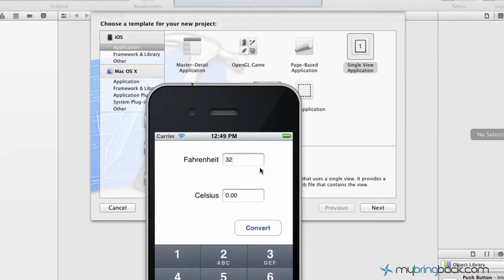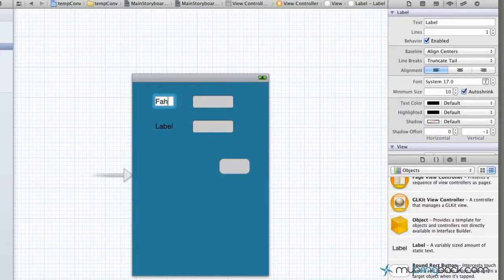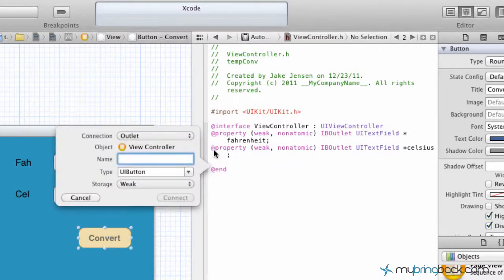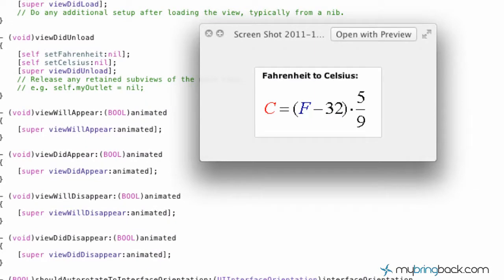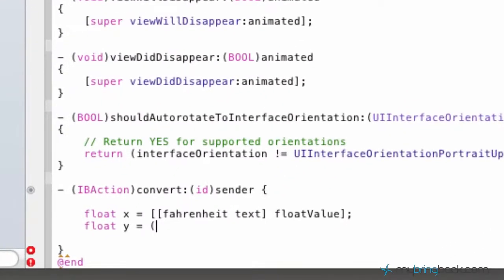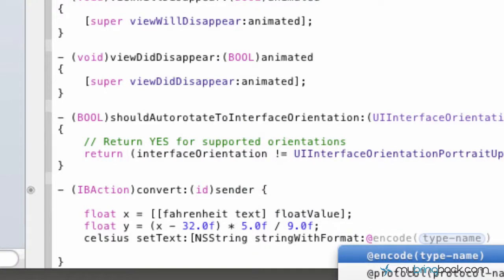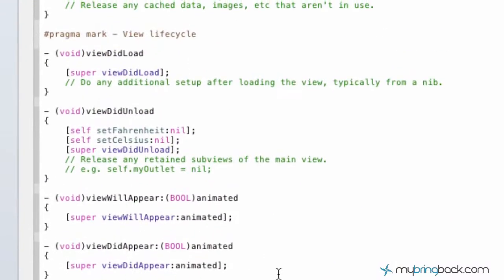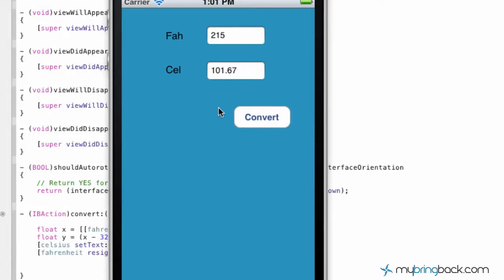Learn Xcode 4.2 Tutorial iOS iPad iPhone 1.43 Temperature Converter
Brief Xcode Tutorial Overview of a basic temperature converter. This can all be done through Xcode 4.2.